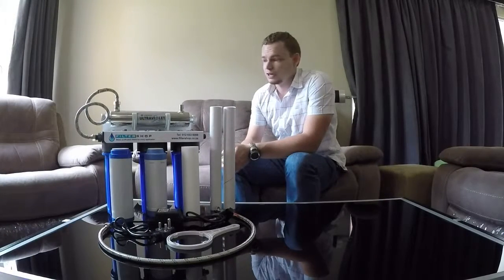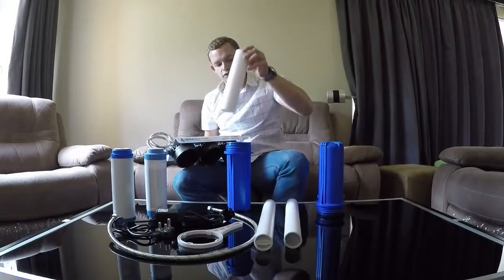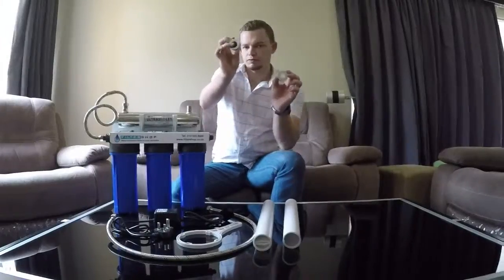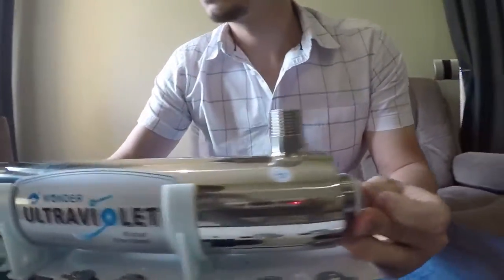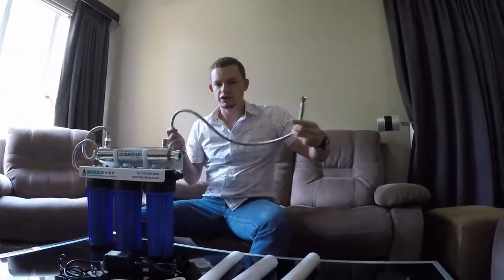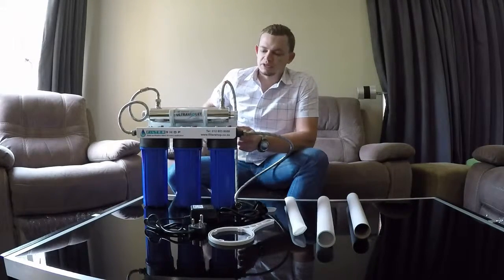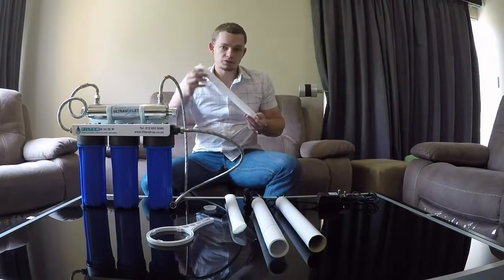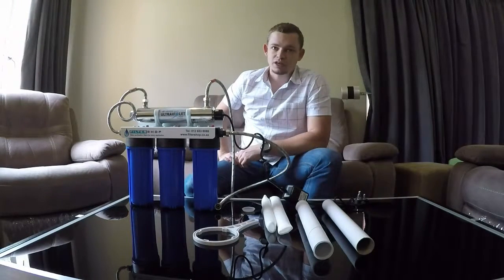Direct Line UV System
What is in the box and how to install the Direct Line UV System.